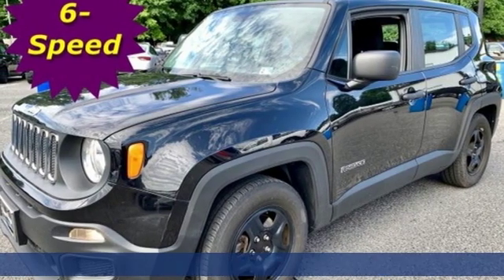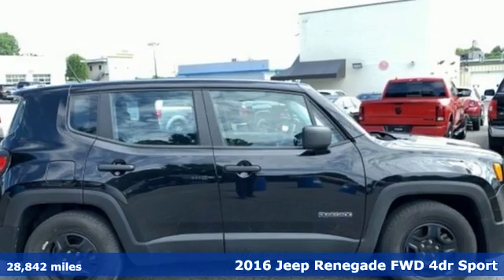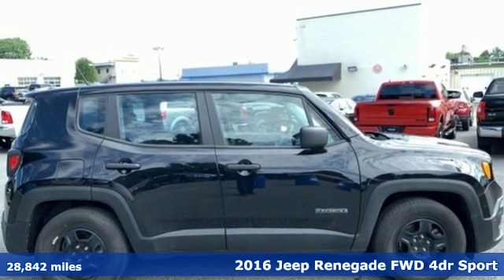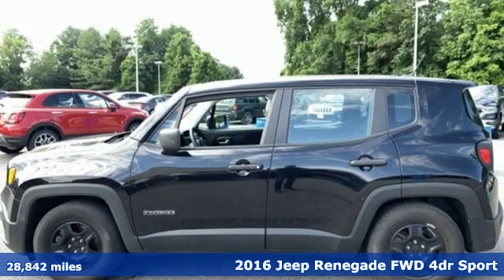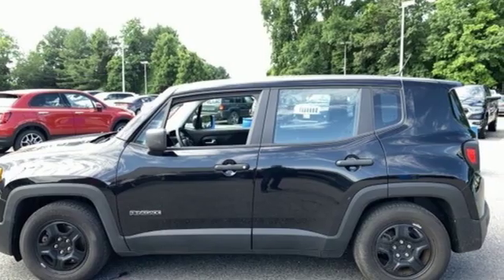2016 Jeep Renegade Baltimore MD Owings Mills, MD CUC57125 - SOLD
Year: 2016
Make: Jeep
Model: Renegade
Trim: Sport
Engine: 1.4L I4 16V MultiAir Turbocharged
Transmission: 6-Speed Manual
Color: Black
Mileage: 28842
Stock #: CUC57125
VIN: ZACCJAAWXGPC57125
** CLEAN, ONE OWNER CARFAX ** STEREO WITH SATELLITE RADIO ** BLUETOOTH ** STEERING WHEEL AUDIO CONTROLS ** REAR VIEW CAMERA ** Clean Cloth Interior, Air Conditioning, 6-Speed Manual Transmission, Power Equipment and Side Air Bags. 31,000 Miles Remaining Factory Warranty. *Your additional costs are sales tax, tag and title fees for the state in which the vehicle will be registered, any dealer-installed options (if applicable) and a $299 dealer processing fee (not required by law). Prices are subject to change, and prior sales are excluded from these offers. While every reasonable effort is made to ensure the accuracy of this information, we are not responsible for any errors or omissions contained on these pages. Please verify any information in question with the dealer.

Address:
11234 Reisterstown Road